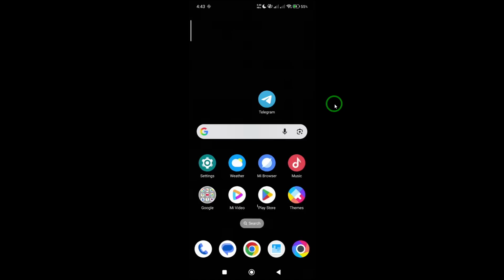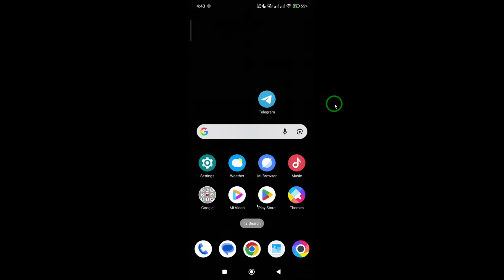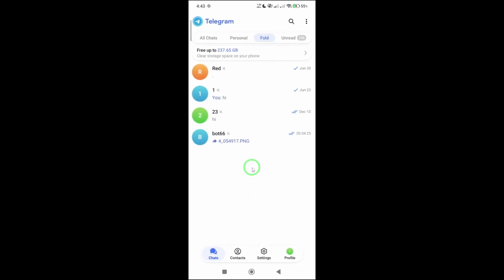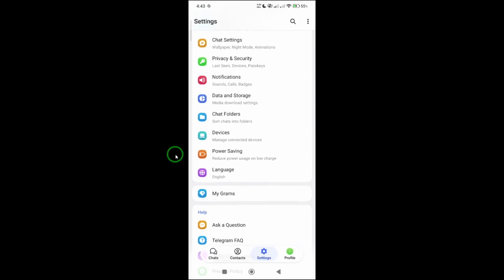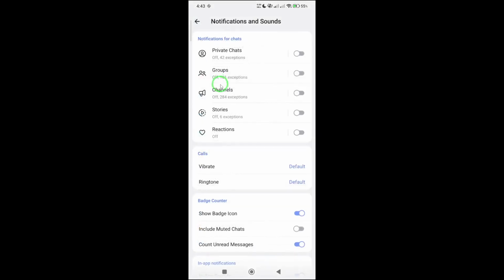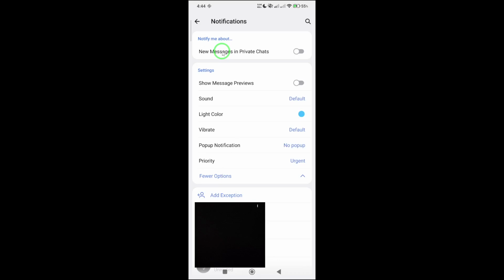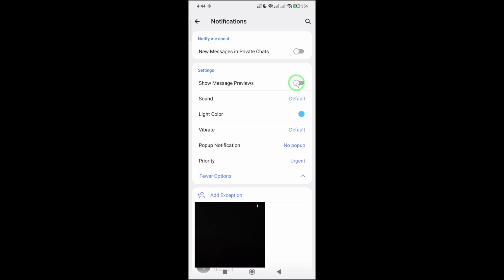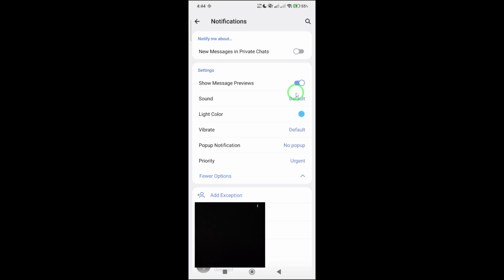How to Enable Message Previews for Private Chats on Telegram (Updated)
Learn how to enable message previews for private chats on Telegram with this quick and updated guide. This setting helps you view incoming messages directly from notifications without opening the app.

Follow these simple steps to turn on message previews and improve your Telegram experience.

1. Open Telegram and tap the menu icon (☰ or profile icon)

2. Go to Settings

3. Tap Notifications and Sounds

4. Tap Private Chats

5. Toggle on Show Message Previews-
Timeline:
00:00 Start
00:12 How to do it
01:05 End